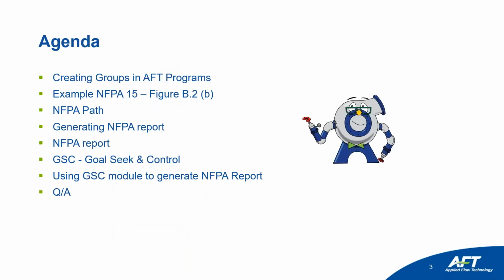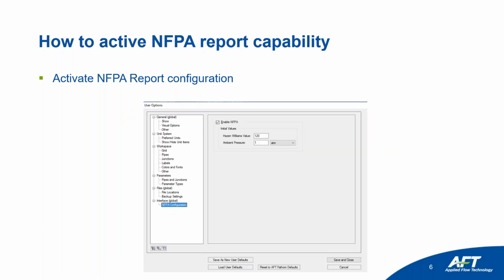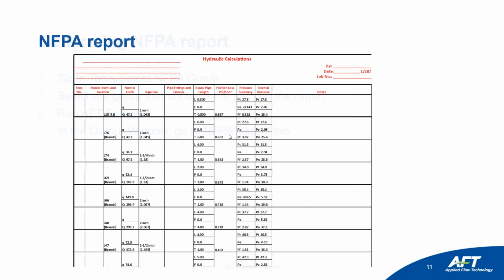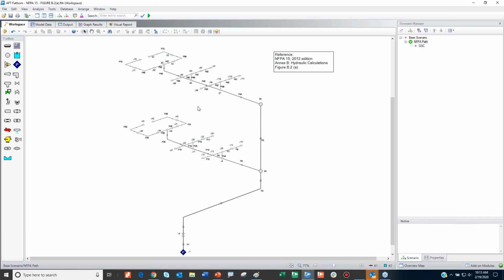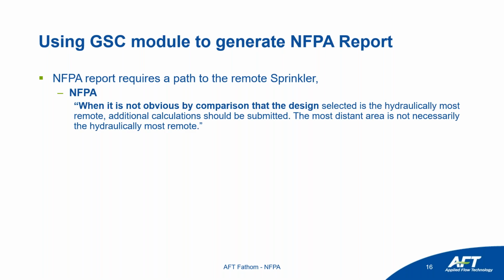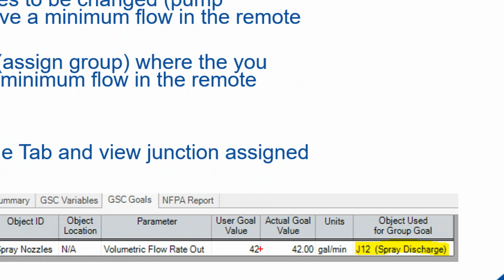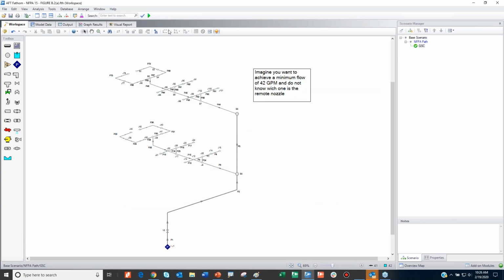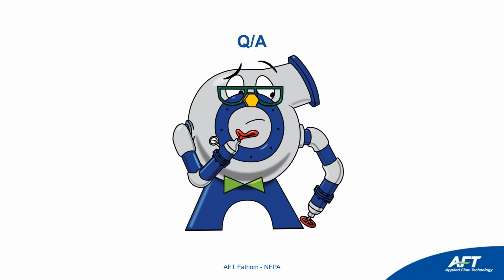Adhere to NFPA standards with Flow Analysis Software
There is one thing that every process, plant, building, etc. needs and that is an effective fire protection system. Learn how to use AFT Fathom to accurately model your fire protection system in accordance with NFPA standards.
This webinar also looks at the unique application of using AFT Impulse to evaluate waterhammer in a fire protection system.